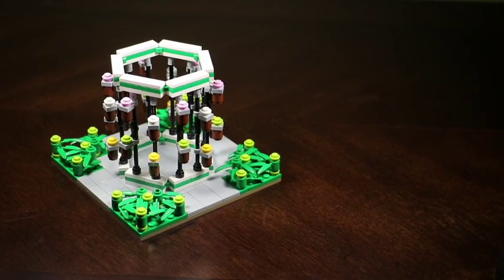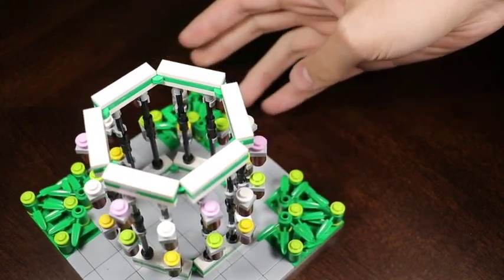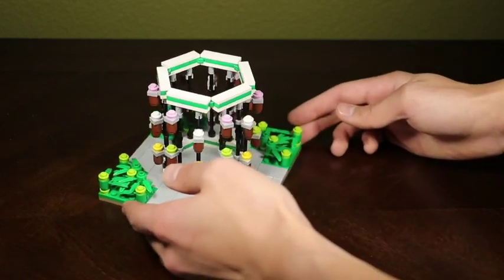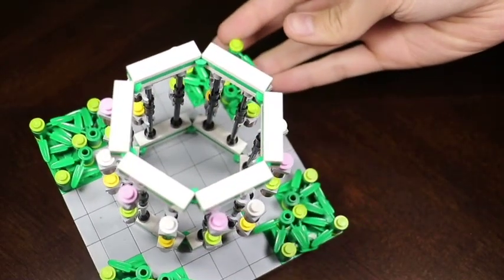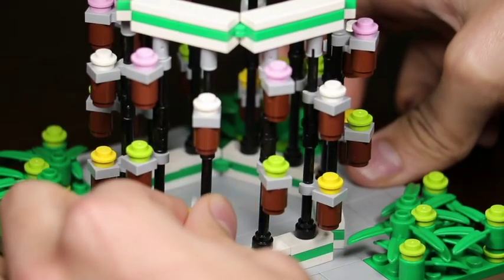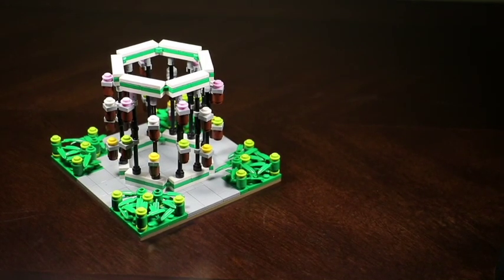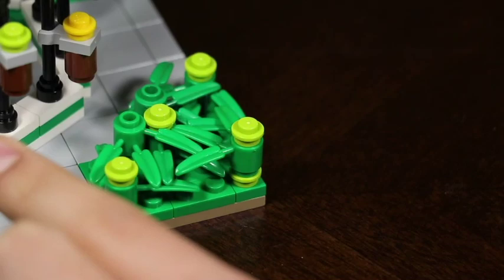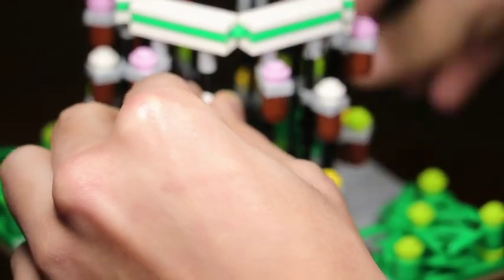Modern LEGO Garden Architecture MOC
This MOC (My Own Creation) is based off of something you would find in a city park or suburban setting. Enjoy!

My gear:
Canon 80D
RODE VideoMic